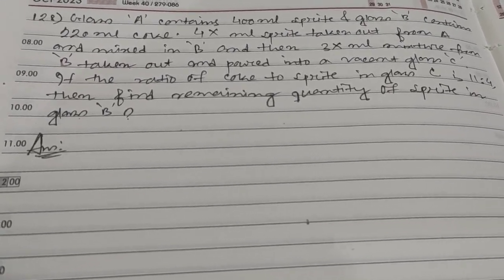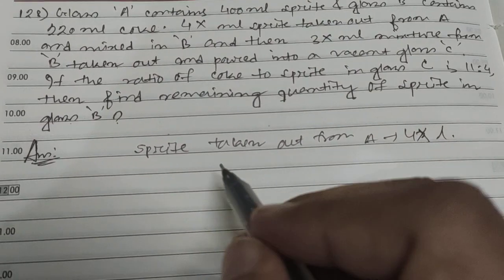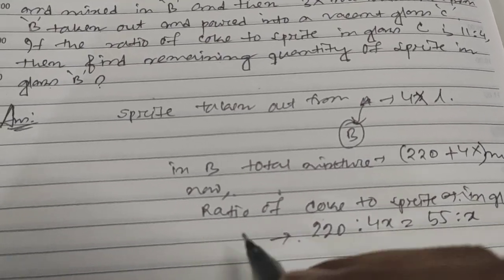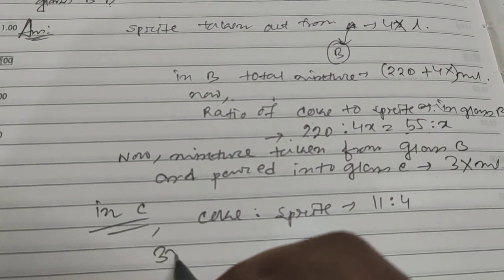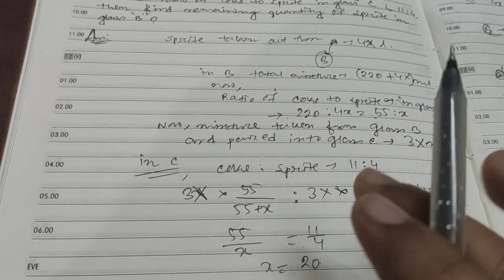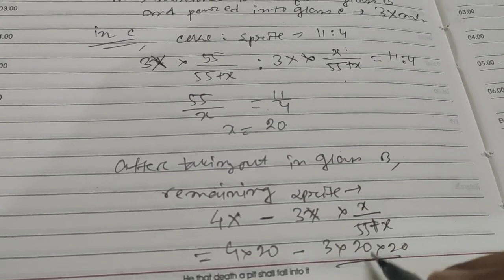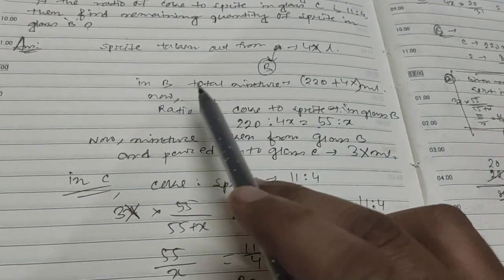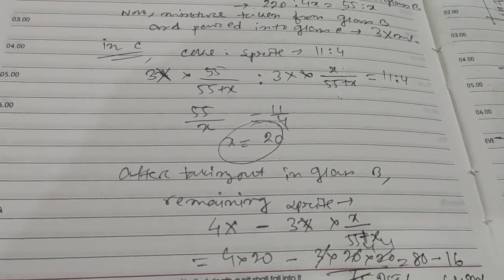128. Glass A contains 400ml sprite & glass B contains 220 ml coke. 4X ml sprite taken out from A...